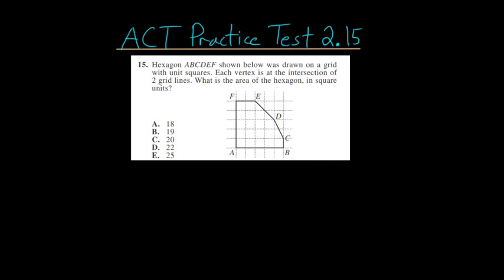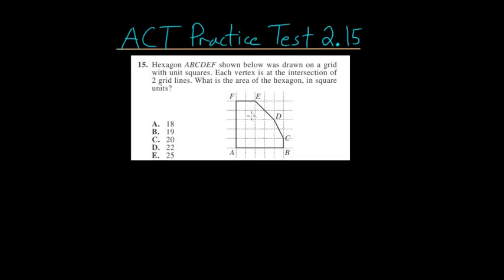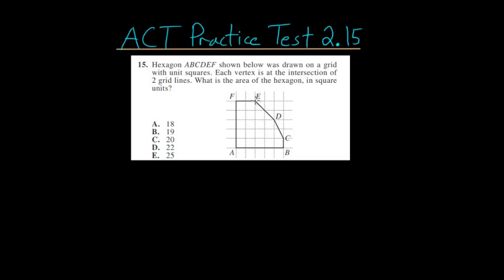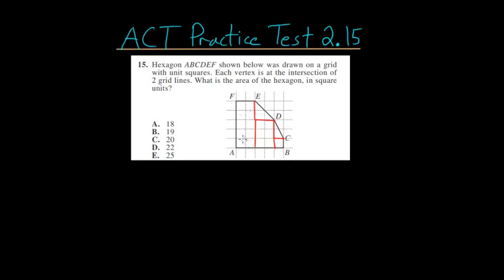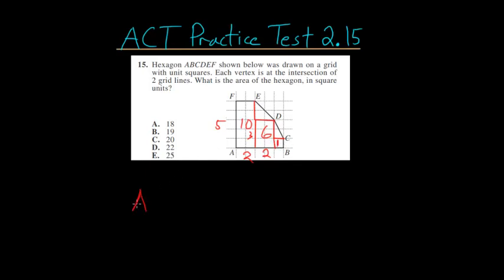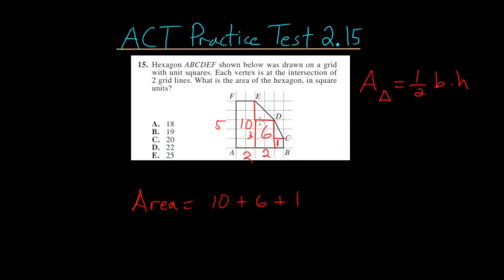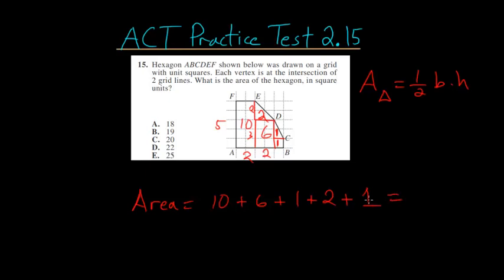ACT Math Practice Test 2.15: Area/Perimeter 4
This video focuses on the fifteenth problem from the second ACT practice test. This problem asks us to find the area of a hexagon with the knowledge that each box covered by grid lines has an area of one square unit.